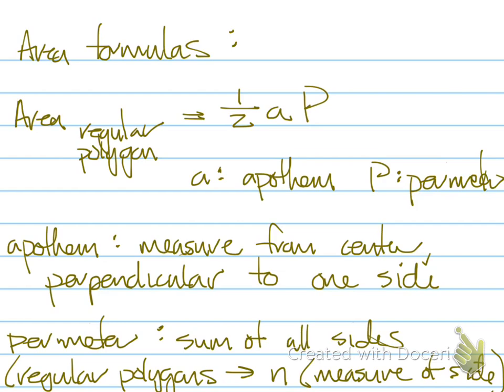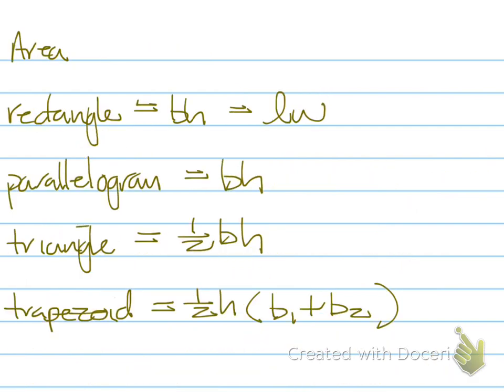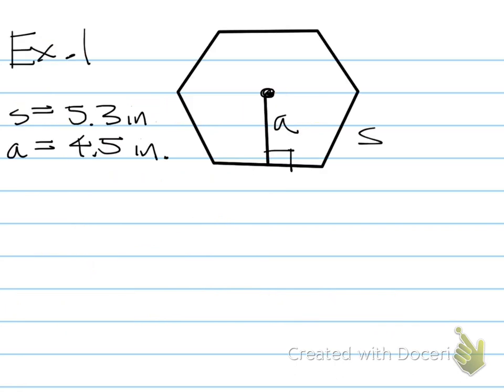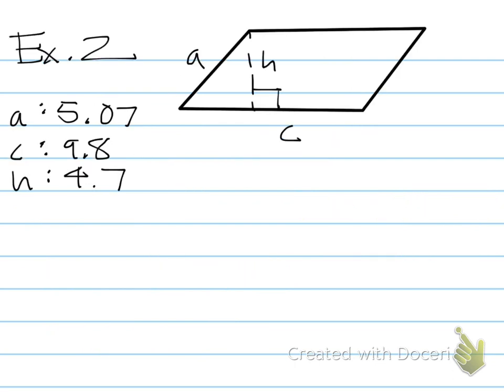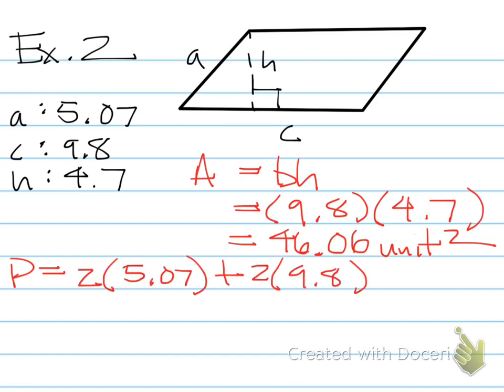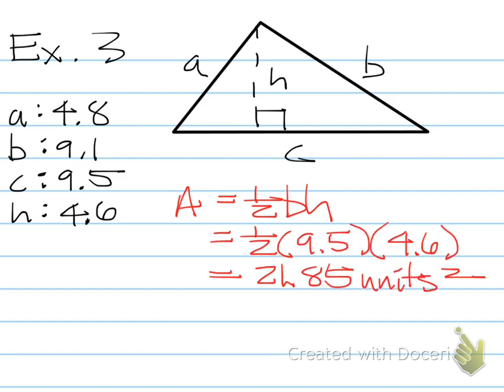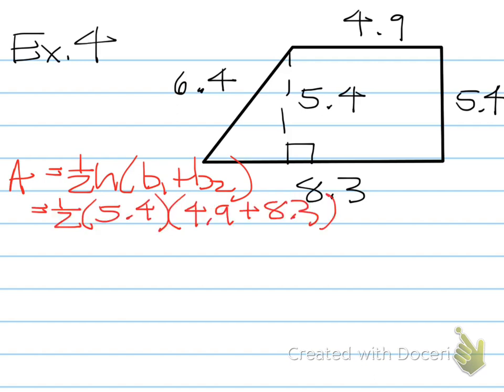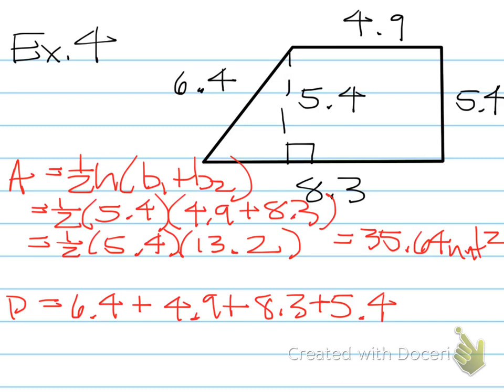Area and Perimeter